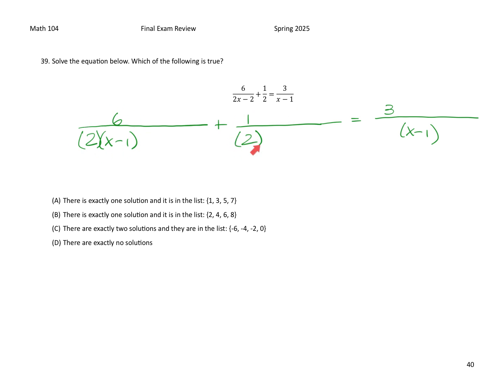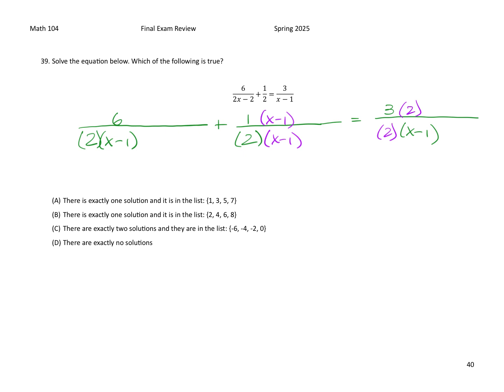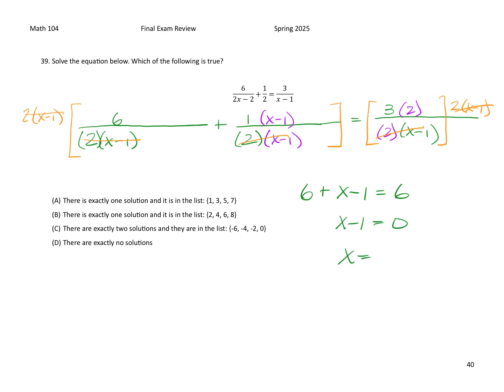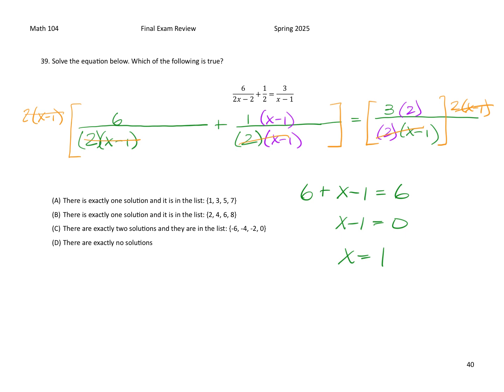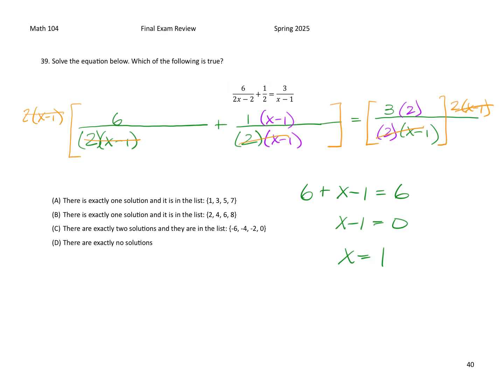math 104 final exam review problem 39 (redo)